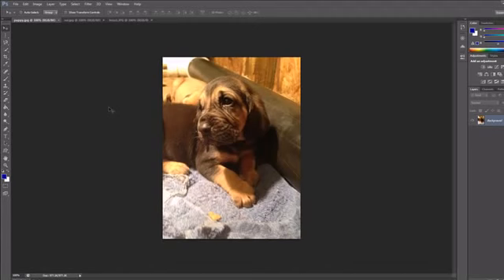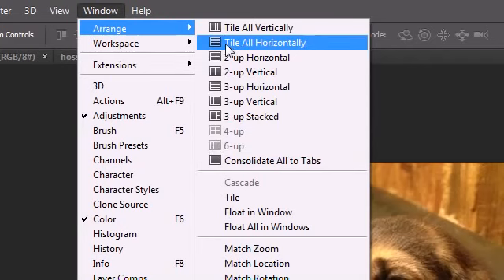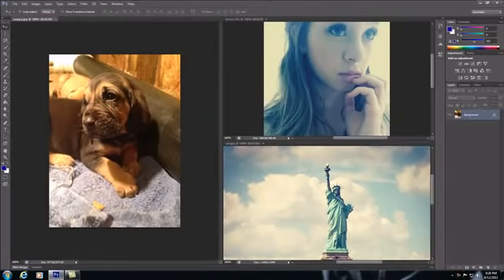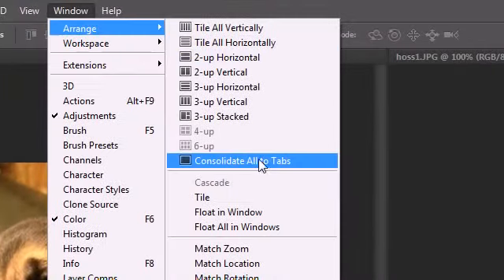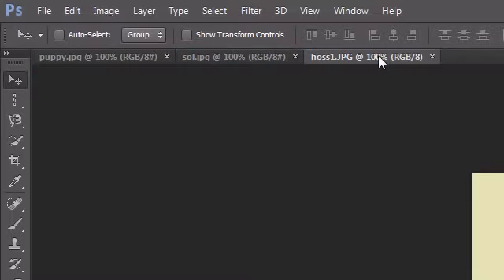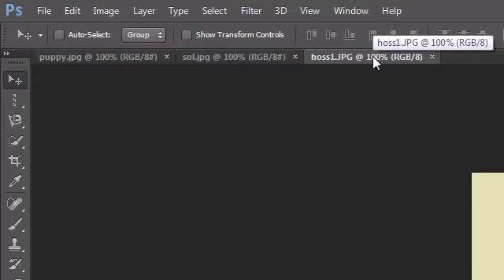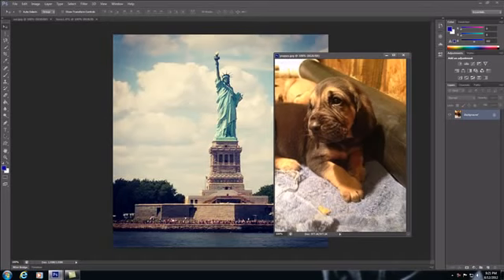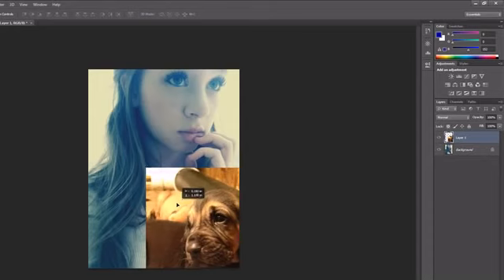Photoshop Tutorial 9 Working with Multiple Documents